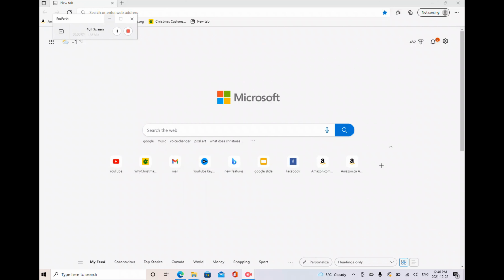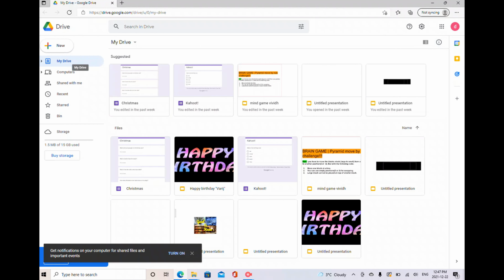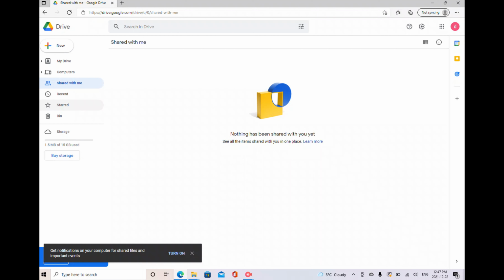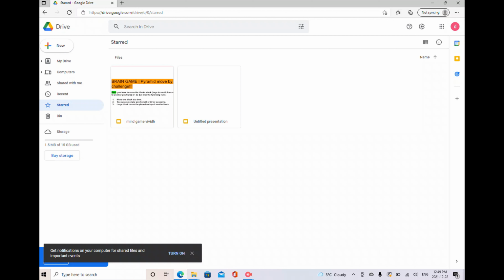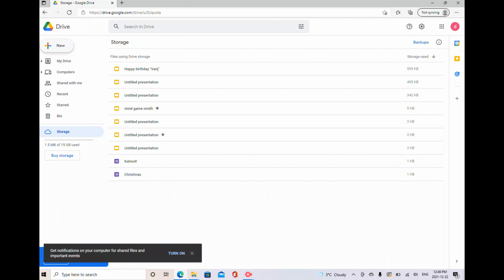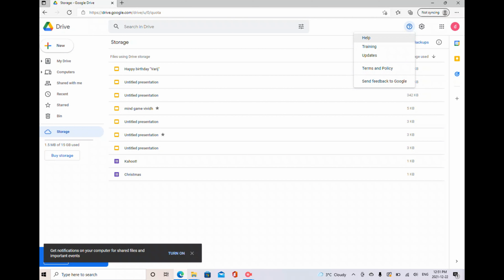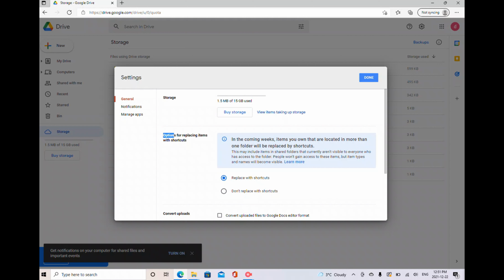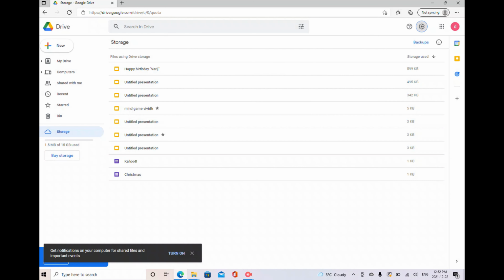How to use Google Drive | # Google Drive Tutorial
In this Google Drive tutorial video, you will learn what each section is meant for and why there's a section of it, and how to use it.